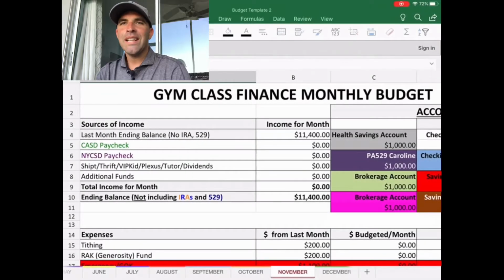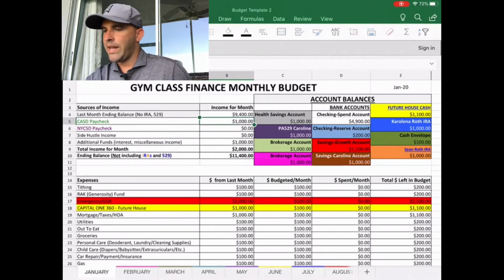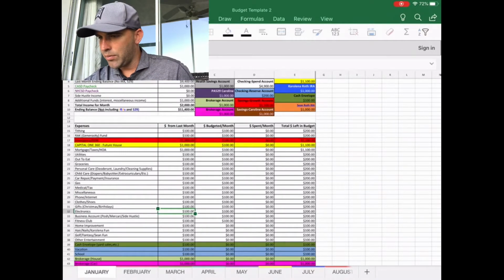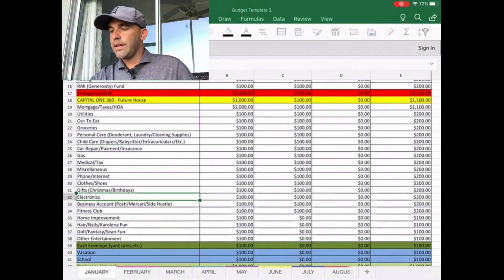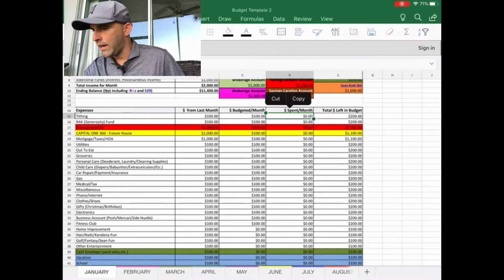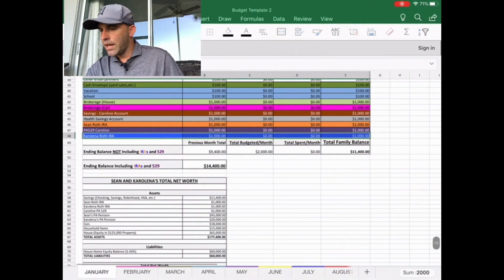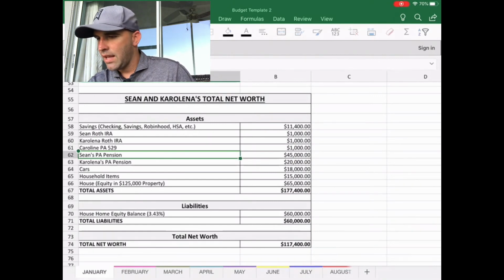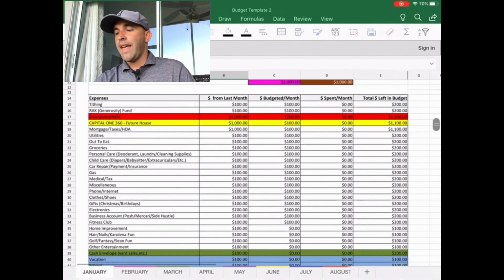A Look Inside My 2020 Excel Budget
Budgeting can be fun.  Many skip it over or don’t take the time.  Please check out this video about how I budget with Excel!  Let me know what you think!

We want this to be a community where you can learn and be part of investing, budgeting and side hustles.  Enjoy!

Get a free stock by clicking the link below to join robinhood app, a commission free brokerage.

Please be advised that I am not telling anyone how to spend or invest their money. Take all of my videos as my own opinion, as entertainment, and at your own risk.

GymClassFinance.com

SAVE MONEY ON PURCHASES:

✅Turn your grocery receipts into gift cards with Fetch Rewards. It’s super easy. Just click the link below and you’ll get $2 in points when you snap your first receipt.

✅ Check out the Dosh app. It pays you automatically when you shop and dine out.

SIDE HUSTLE

☑️ Have you thought about teaching English online? Here’s a flexible opportunity that lets you work from home, or really anywhere, on your schedule.

☑️ Earn $550 guaranteed by driving with Lyft in Harrisburg. Apply here, and give 75 rides in 30 days:

☑️ I’m inviting you to drive with Uber. Sign up and earn $720, guaranteed, after completing your first 100 trips. See how.

☑️ Join me on Poshmark, my favorite app to buy & sell fashion.

Microphone used

Lighting used